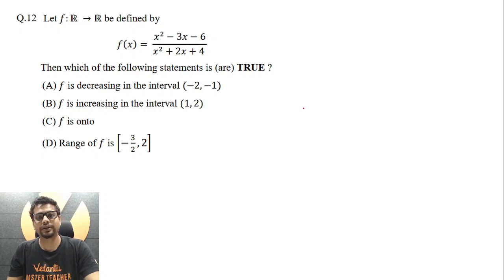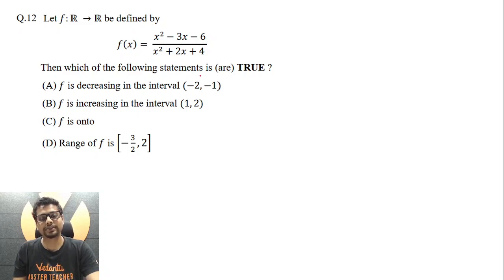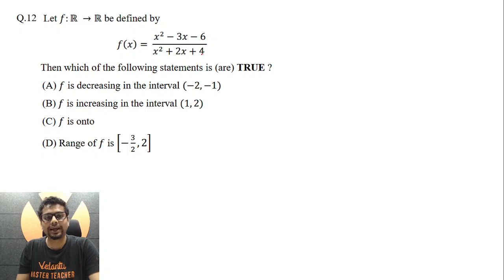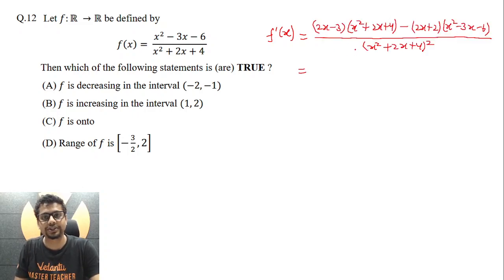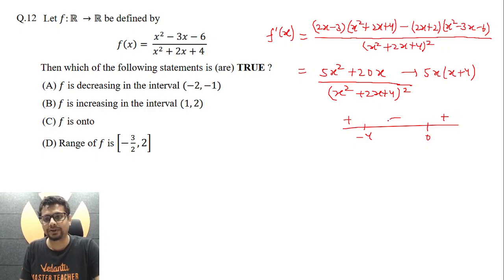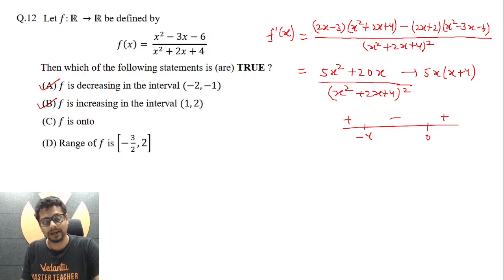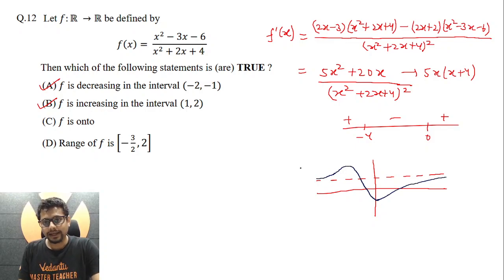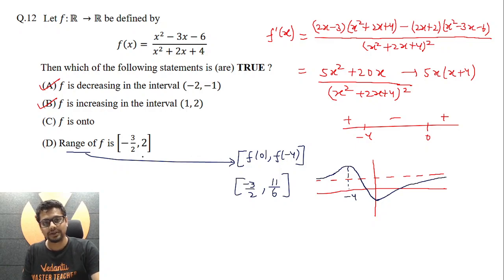JEE Advanced 2021 Paper 1 Maths Solutions ( Q-12) | Vedantu